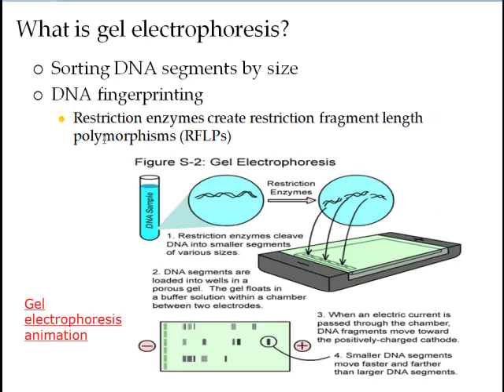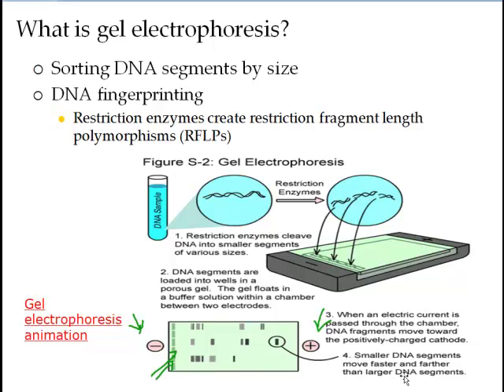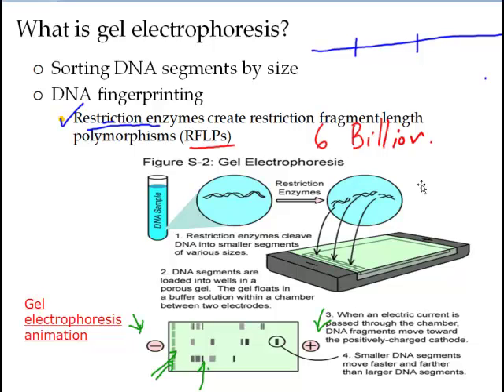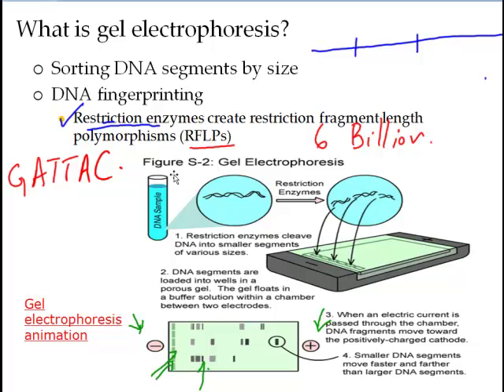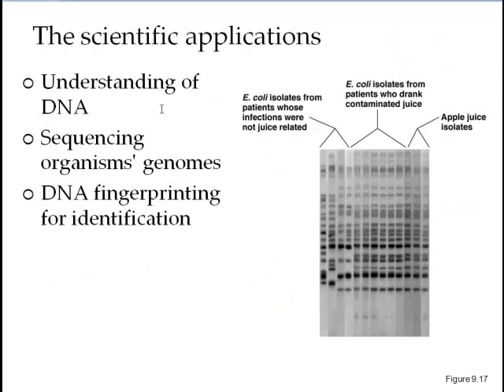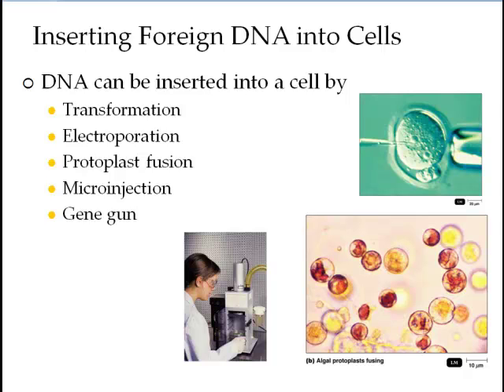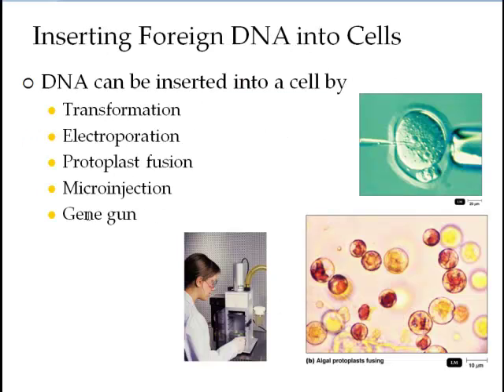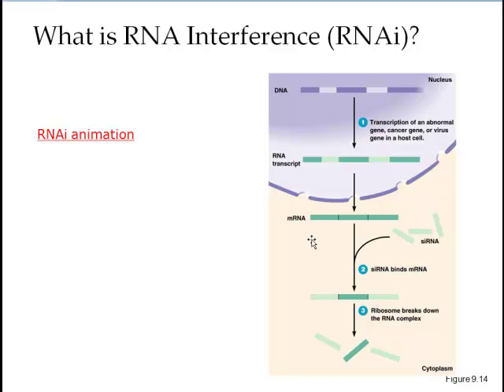9 3 Biotech techniqes